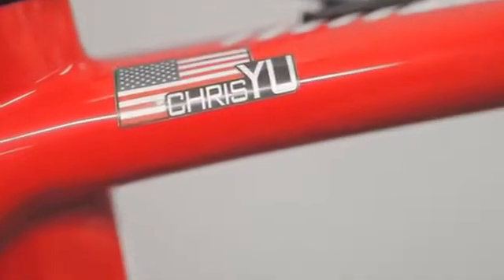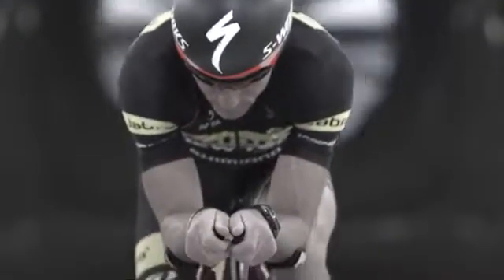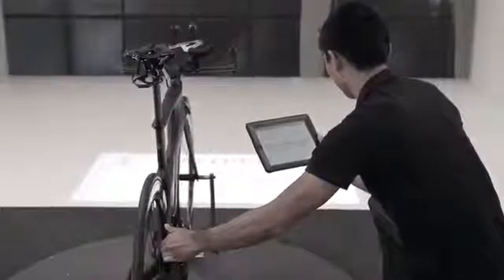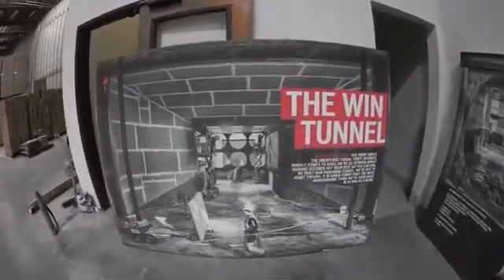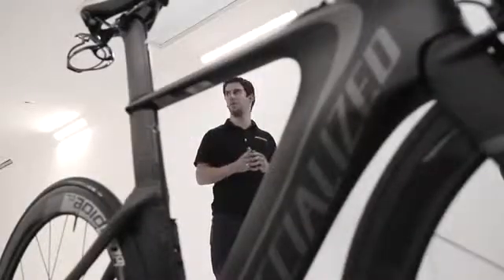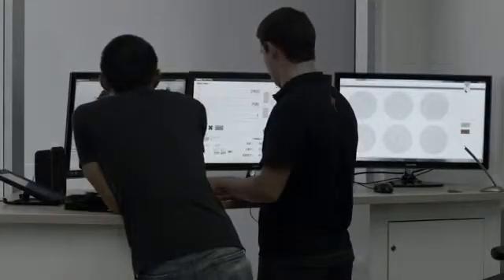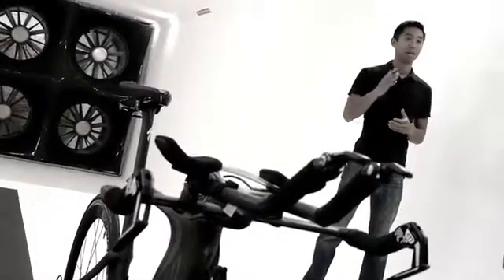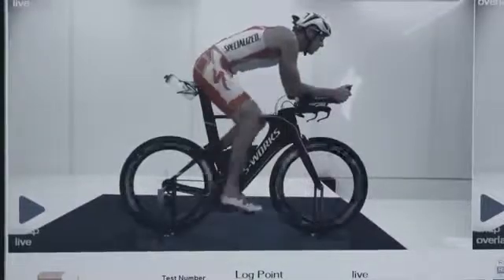Specialized y el estudio de la velocidad en el ciclismo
En Specialized Bicycle Components, la aerodinámica es todo y el túnel de viento es una técnica crucial para optimizar los equipos y la eficiencia en los ciclistas.